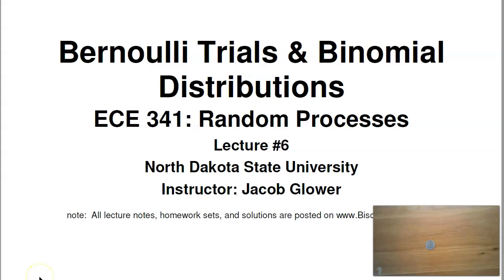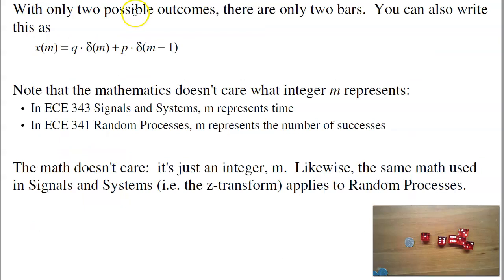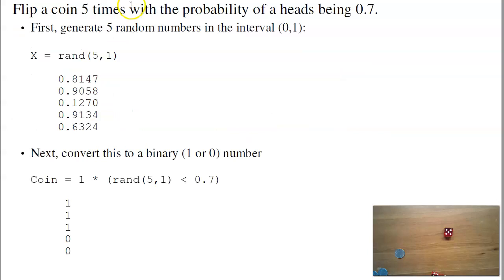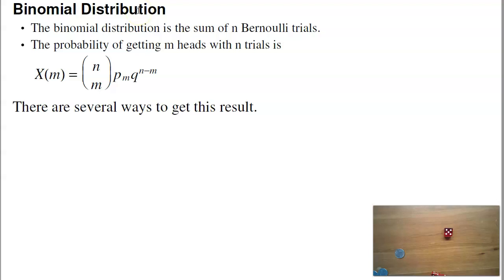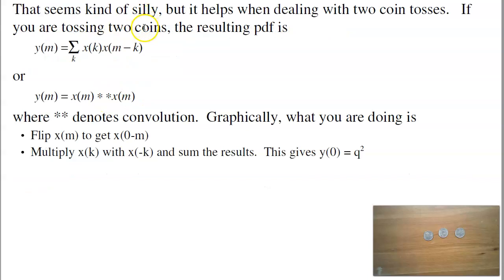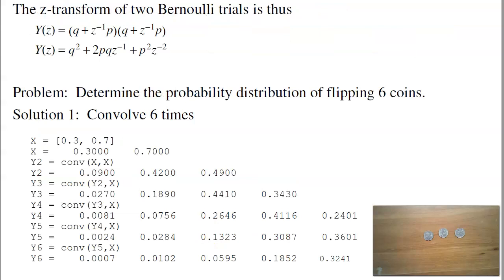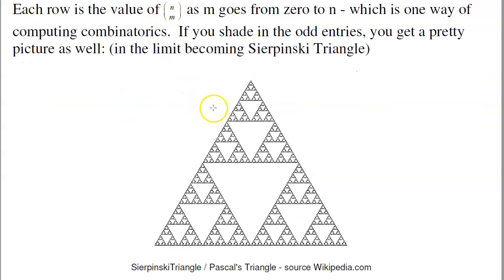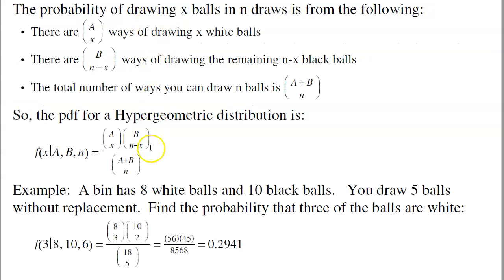ECE 341.06 Binomial Distribution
NDSU ECE 341 Random Processes Lecture #6: Bernoulli Trials and Binomial Distributions. Please visit Bison Academy for corresponding YouTube playlist, lecture notes, homework sets, and solutions.